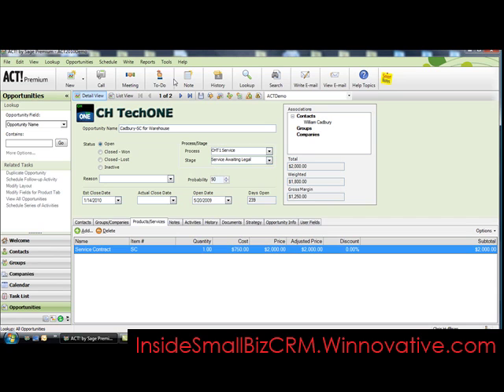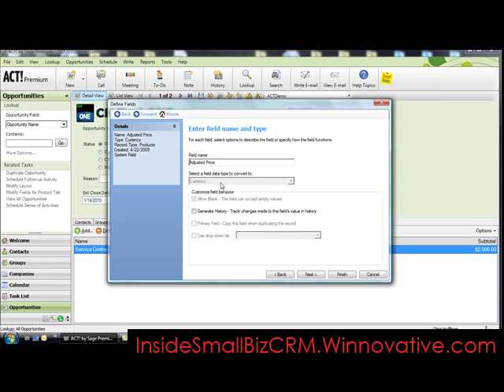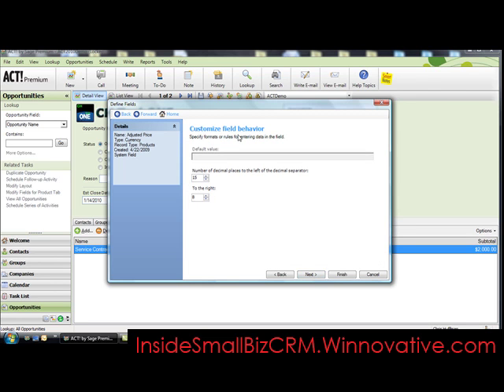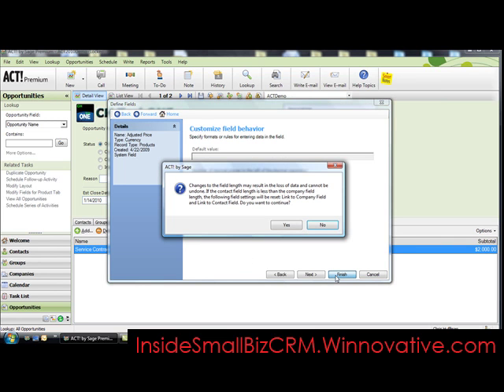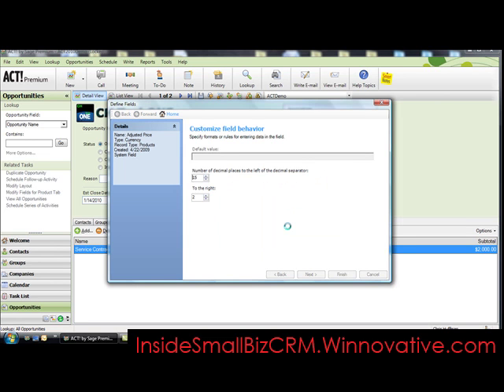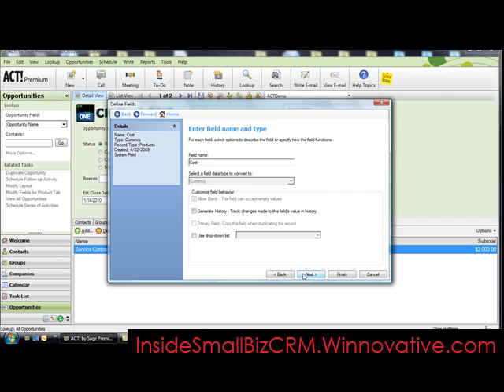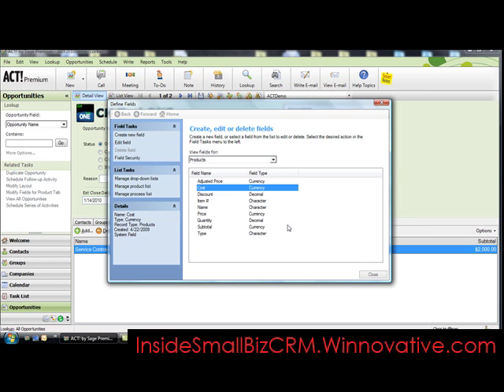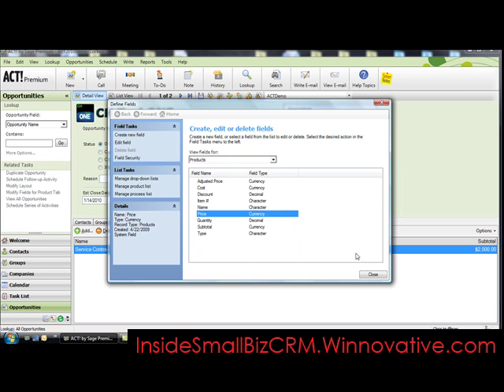Inside Small Biz CRM - Act! CRM - Changing Product Price Defaults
Winnovative Inside Small Biz CRM Quick Tip that shows you how to change the Currency decimal places for Act! 2010 and 2011 CRM sales opportunity products